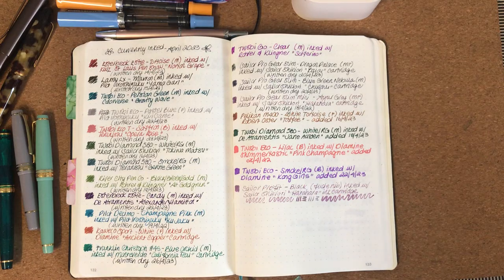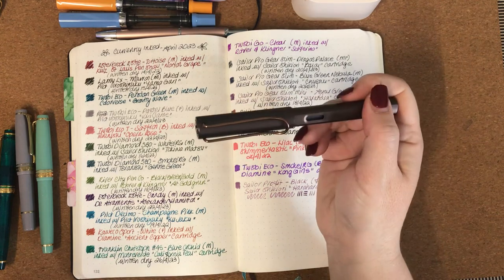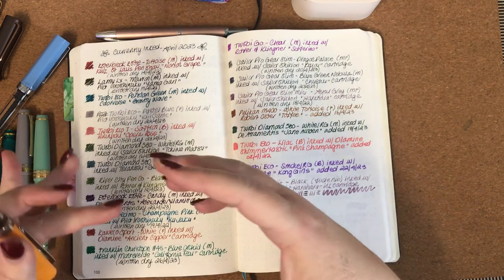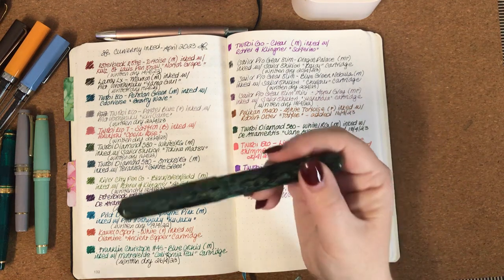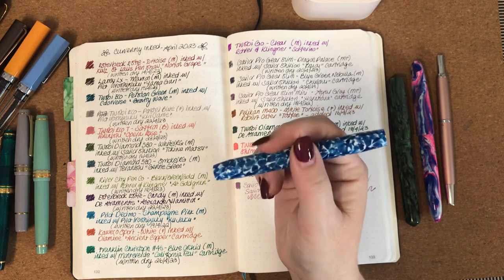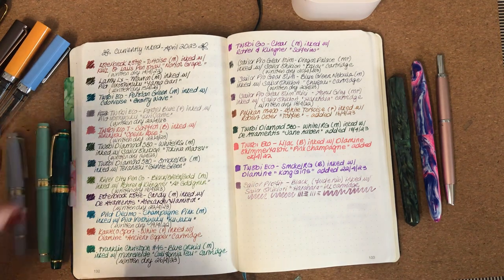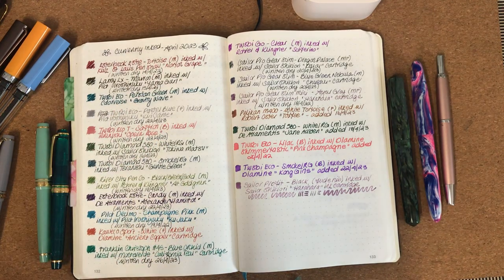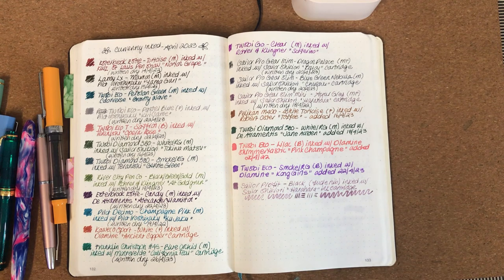April 2023 Fountain Pens Written Dry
Hello everyone,

I hope you are all going ok.

It’s almost the end of the month, I am already thinking about pen and ink combinations for May. However thought I would share with you the pens that I have written dry, what I had them inked with, how I enjoyed that particular pen and ink combination etc. I still have quite a few with small amounts of ink left in them (9 to be exact), so there may be some carried over to next month.

Anyway, wherever you are in the world, take care and have a wonderful day/evening 😊

P.S. special thanks to pen friend Tanja who sent me her bottle of pink champagne ink ♥️ and to Pei and Miriam for their ink samples 🙏🏻